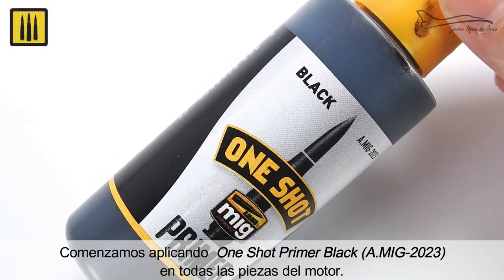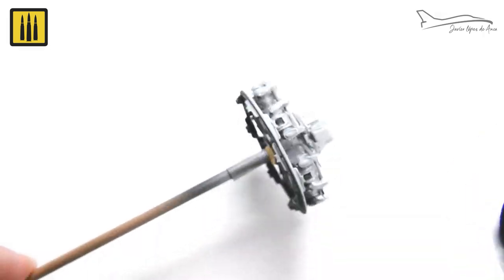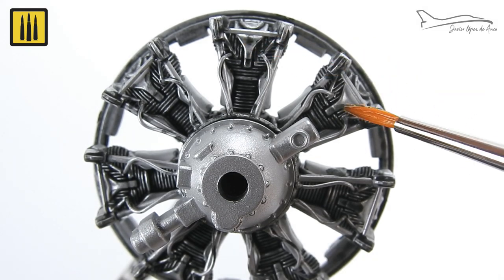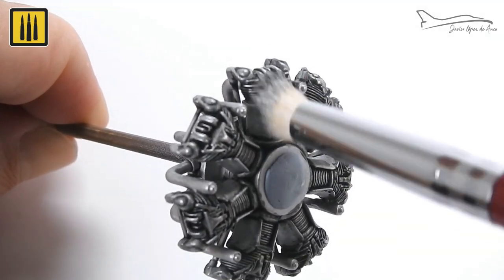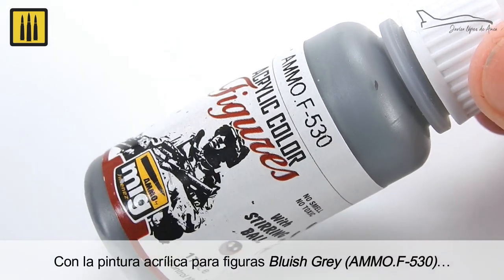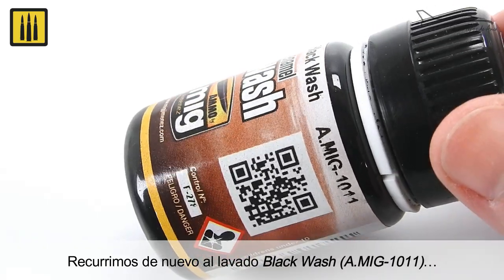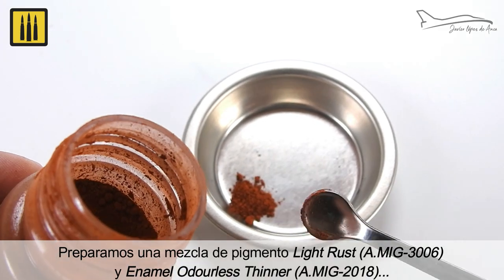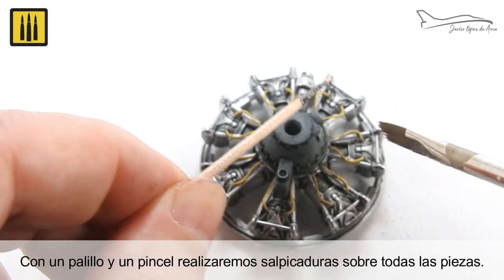How to paint a radial engine / Cómo pintar un motor radial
In this new video, Javier López de Anca shows how to paint an aircraft's radial engine. Using a 1/32 Fw 190F-8 engine as an example, Javier demonstrates the entire process from start to finish using easy and effective techniques. We hope this video inspires you in your aircraft modelling!
Discover all products used in this video on our
En este nuevo vídeo, Javier López de Anca muestra cómo pintar el motor radial de un avión. Utilizando un motor Fw 190F-8 1/32 como ejemplo, Javier demuestra todo el proceso de principio a fin utilizando técnicas fáciles y eficaces. Esperamos que este vídeo te sirva de inspiración para tus maquetas de aviones.
Descubre todos los productos utilizados en este vídeo en nuestra página web